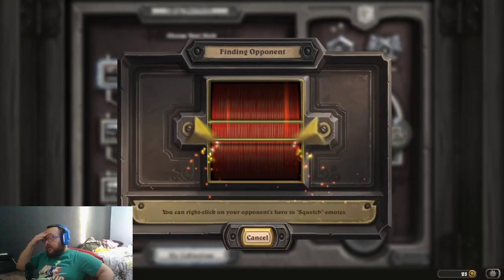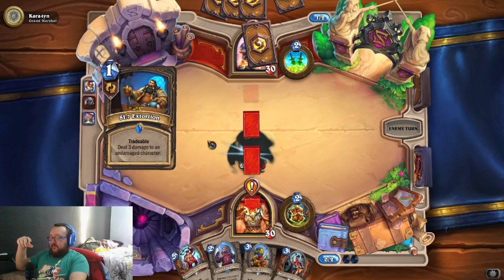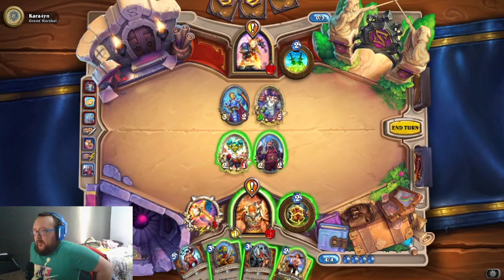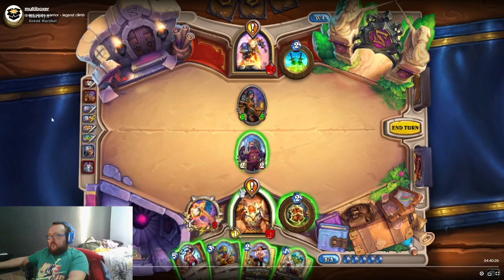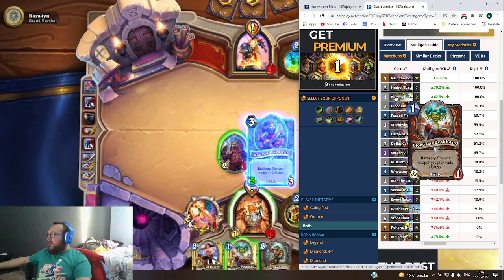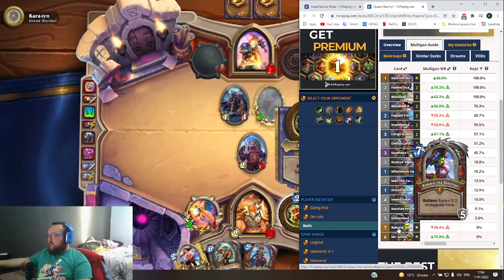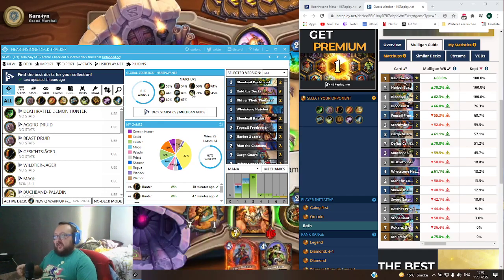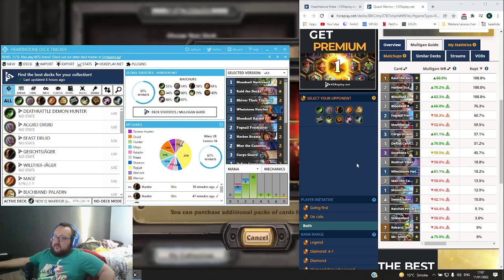hit LEGEND with this Quest Warrior Deck EASILY | Hearthstone Guide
if you wanna hit LEGEND this month easily then try out my new Quest Warrior Deck. 67% Winrate!!!

chapters
00:00 introduction
01:40 strength & weakness
03:56 mulligan
06:33 matchups
10:32 my current deck

just the code:
AAECAQcGkugDju8DmPYD0PkDv4AEvIoEDLXeA/7nA9XxA5X2A5b2A5f2A8/7A5uBBJyBBKaKBK2gBK+gBAA=